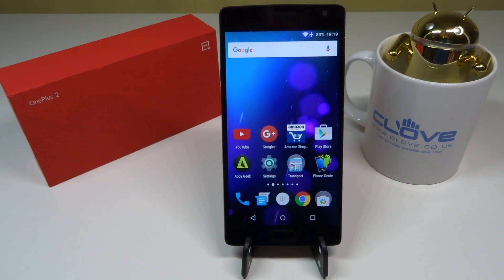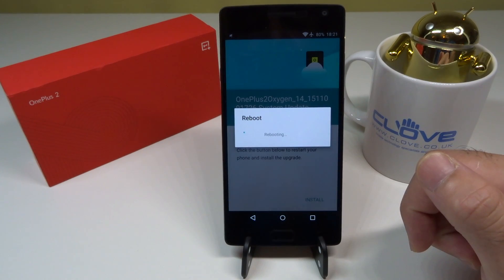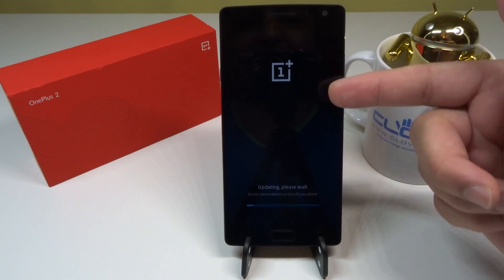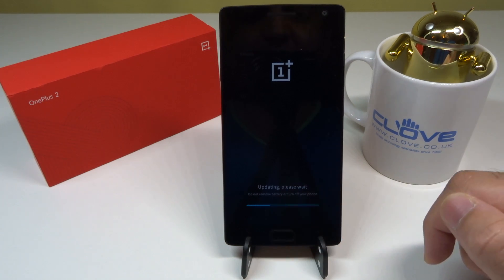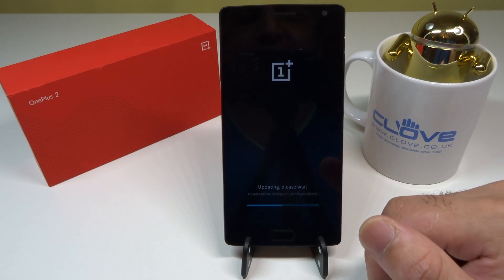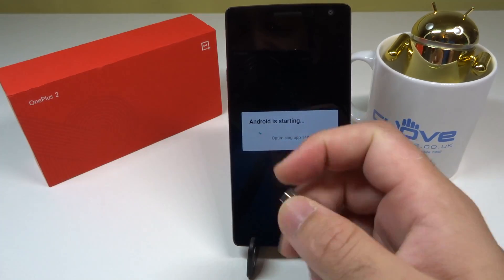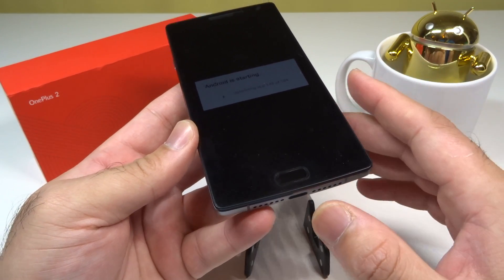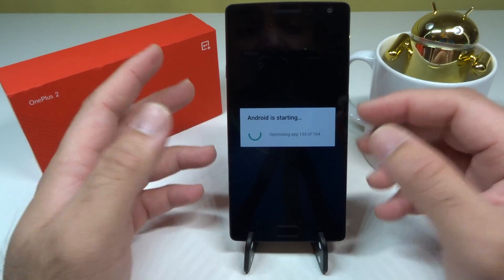OnePlus 2 - 5th OTA Update Live Installation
This update brings OxygenOS 2.1.2 to the OnePlus 2.